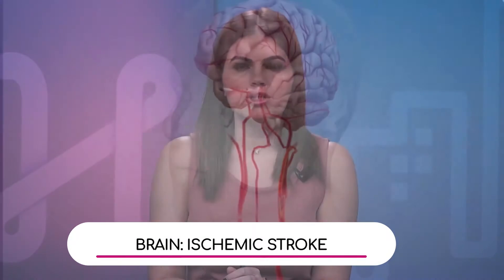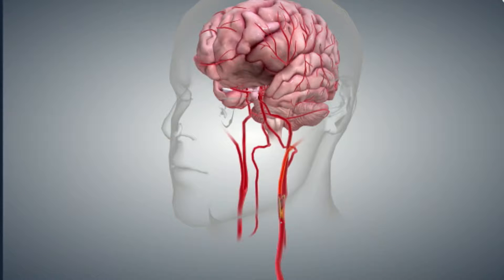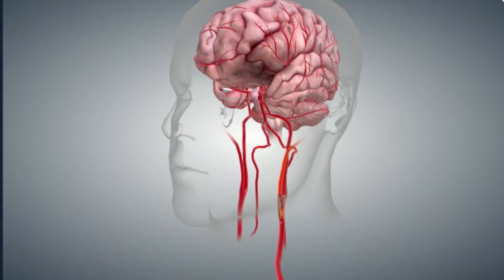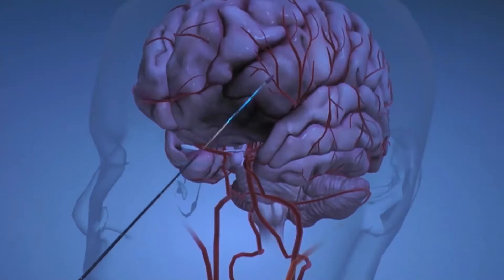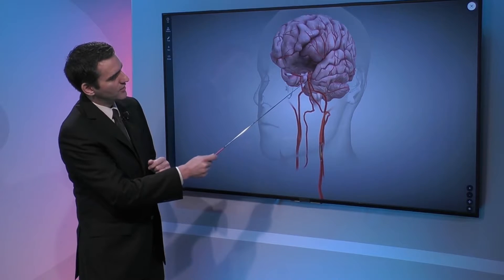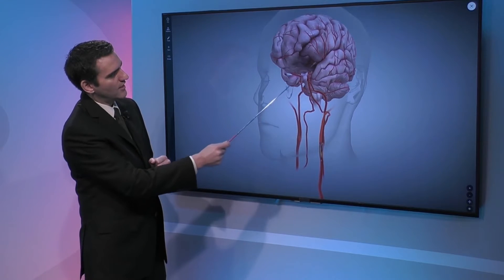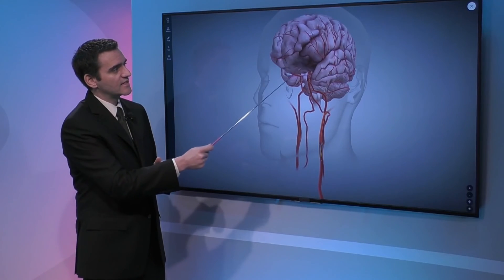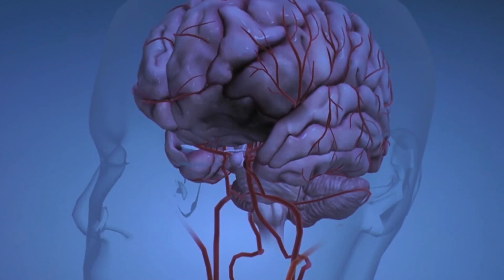What Happens During an Ischemic Stroke?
Ischemic strokes are more common than hemorrhagic strokes, but what are their signs? Dr. Felipe de los Rios, Neurologist with Baptist Health Neuroscience Center, explains with a 3D image what happens to the brain when it suffers from an ischemic stroke.

Have a health question?
AllHealthGo is South Florida PBS' exciting new digital health media venture that is building a trusted source of health and wellness information for consumers hungry for information and understanding. Through AllHealthGo’s Health Channel, the only 24/7 health and wellness TV channel in the country, we connect you with medical and well-being specialists in real-time, promoting healthier lifestyle options. To complement the live interactions with medical and well-being specialists, the AllHealthGo offers a robust companion digital platform that provides access to specialized services.